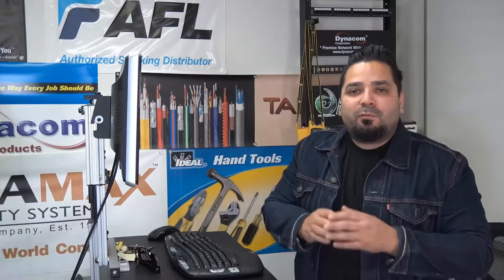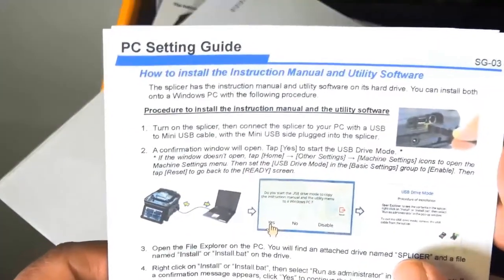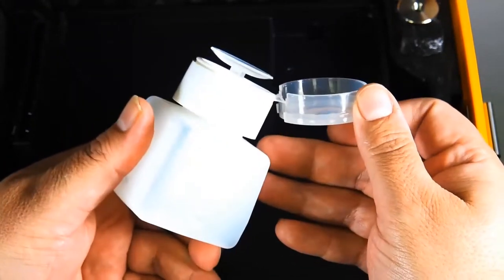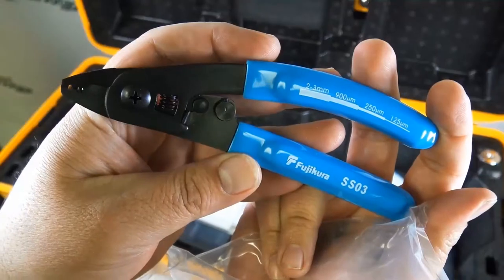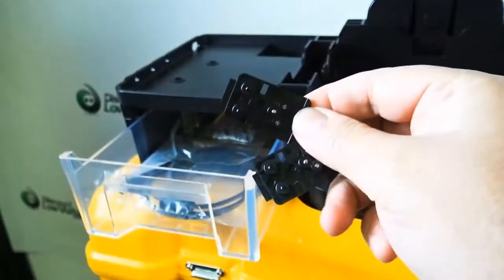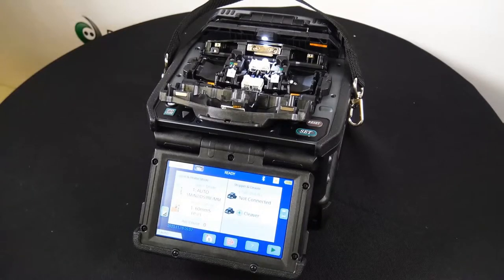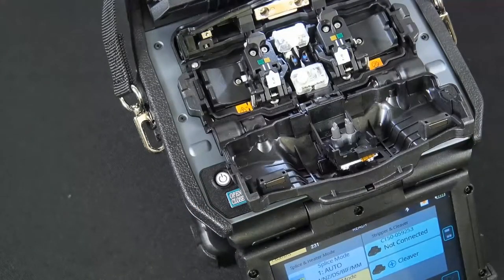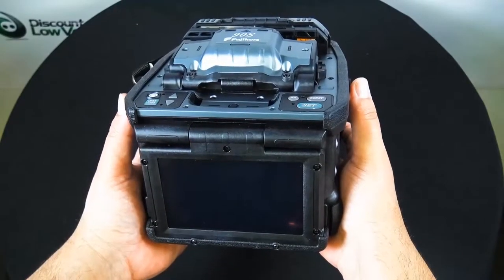Fujikura 90S Core Alignment Fusion Splicer w/ Active Blade Management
The 90S is the latest core alignment splicer from Fujikura. It’s designed to give you high-quality splices and to stay in the field. The 90S kit solves common problems seen in the field today, from splicing poor quality legacy fiber to automated equipment maintenance and upkeep. The 90S can be utilized in any field splicing application seen today: bend-insensitive fibers in drop cables, long-haul terrestrial and submarine LEAF fibers, loose buffer fiber, splice on connectors, and the list goes on. The speed and accuracy of the 90S even make it suitable for certain products and specialty environments, where high output, tight packaging, and low loss requirements are needed. Regardless of your scenario, the 90S is designed to keep you going with an extended battery life of 300 splice and heat cycles, and by alleviating the need for traditional operation tasks such as; frequent arc calibrations, cleaver blade rotations, cleaver usage tracking, and manual splicing operations with its multiple automated and ease-of-use features. A redesigned work tray, cooling tray, and optional cable clamp make the 90S kit more versatile than any of its predecessors in adapting to varying work conditions and environments. In addition, if you are splicing loose buffer fiber, there is no longer a need to purchase and swap out with an additional sheath clamp. Now, a universal sheath clamp that handles both loose and tight buffer fiber is standard.